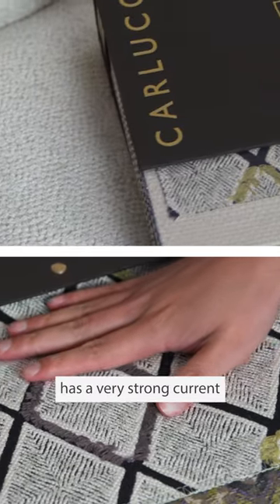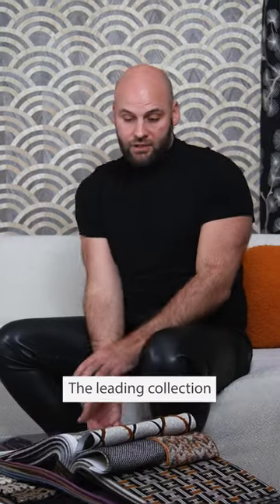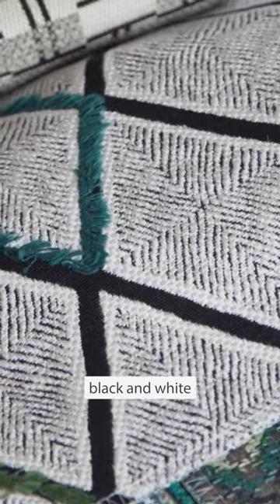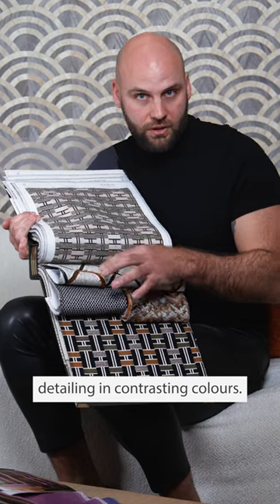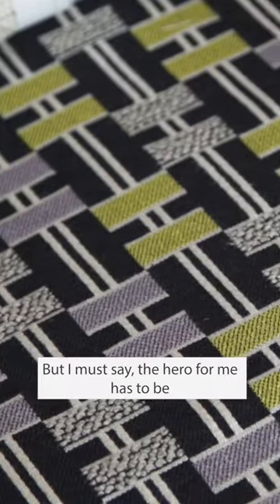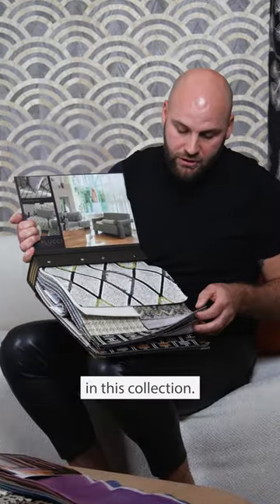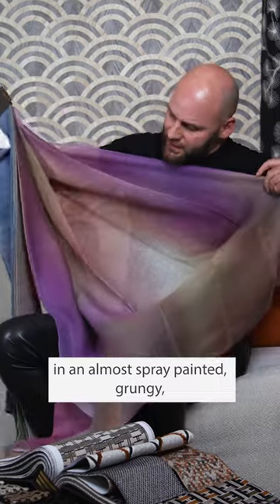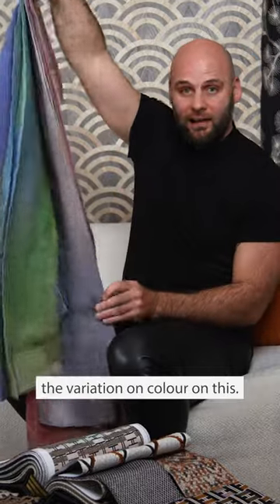Beautiful Day by Carlucci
Within Calucci's Love of Life collection is an amazing selection of designs called Beautiful Day. All the beautiful colours and patterns of these fabrics have been inspired in someway by a relaxing day on the unique Côte d'Azur.

From texture and beautiful geometric motifs, to the very on-trend colour choice, these fabrics transport you to an idyllic world full of style and flair.